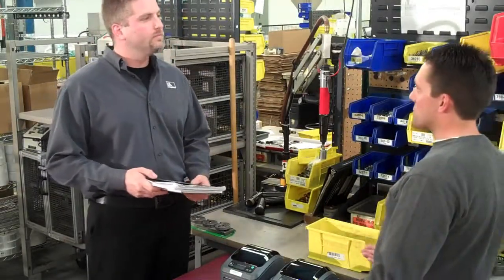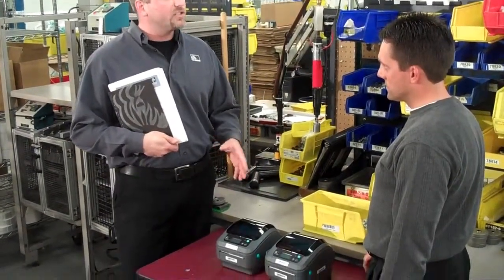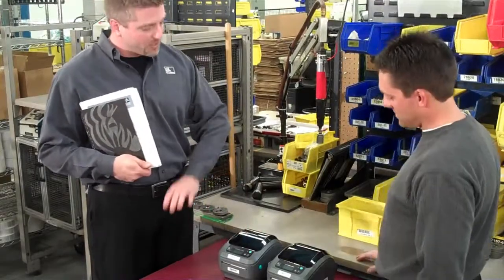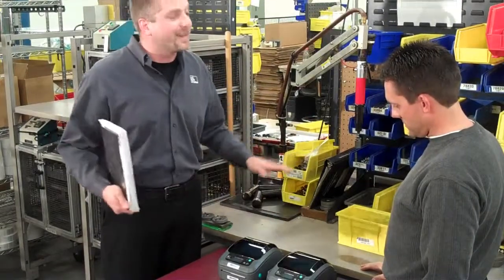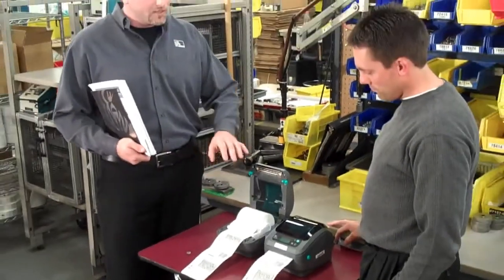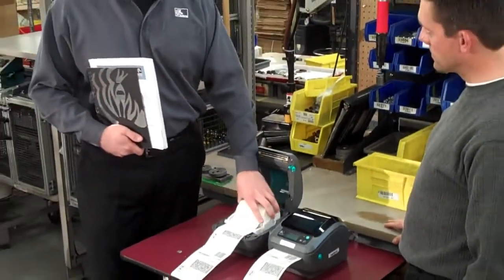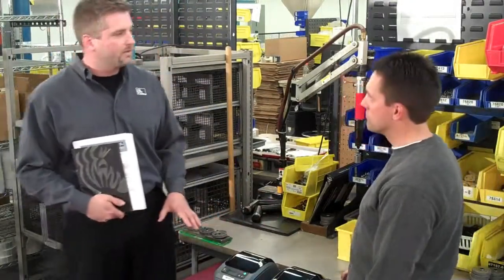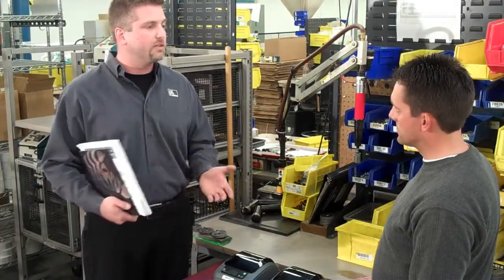Barcode Eliminating Printing Downtime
Zebra Barcode Products Desktop Printers,Industrial Printers,Card Printers,Mobile Printers,Passive RFID Printers
,iosk Printers,Print Engines
Labels & Tag Printers ,Tickets & Receipt Printers,Wristband Printers,Card Printers
Barcode Printing,Card Printing,Kiosk Printing,Mobile Printing,RFID Printing/Encoding